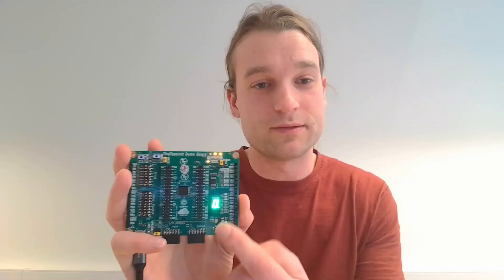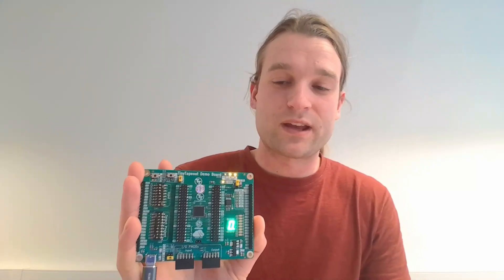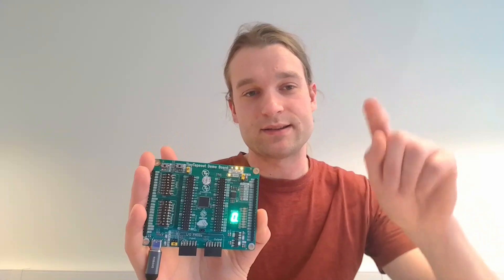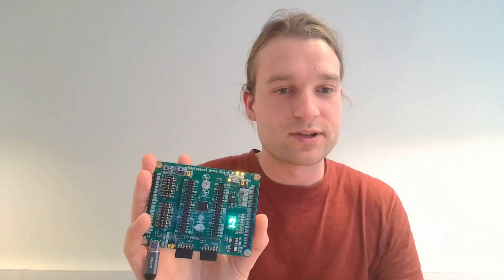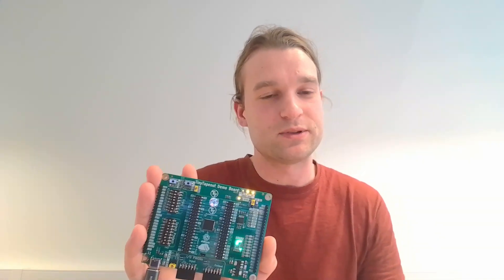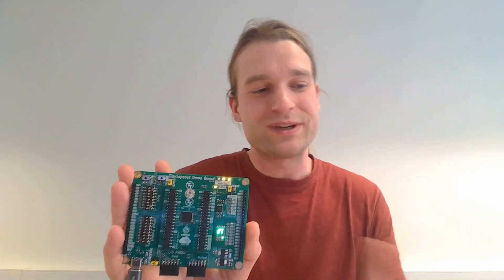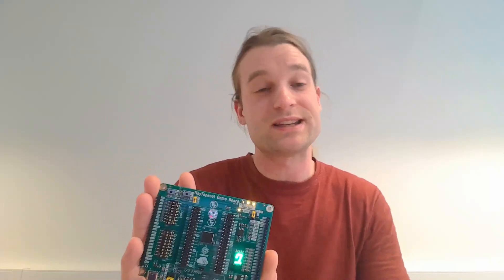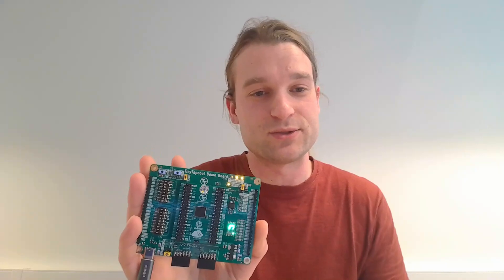Seppe made a Physics Simulation on Tiny Tapeout 2!